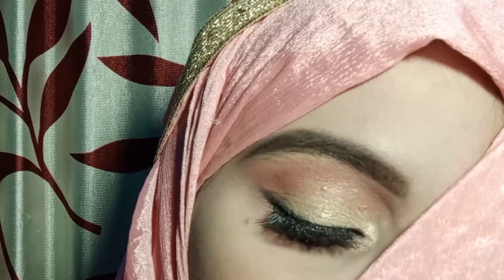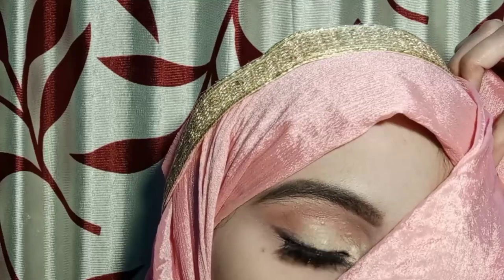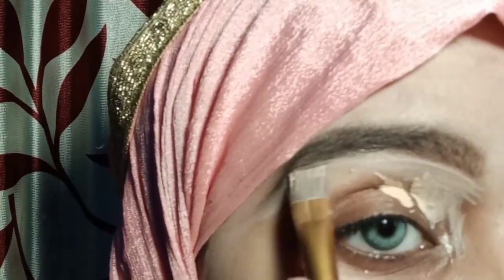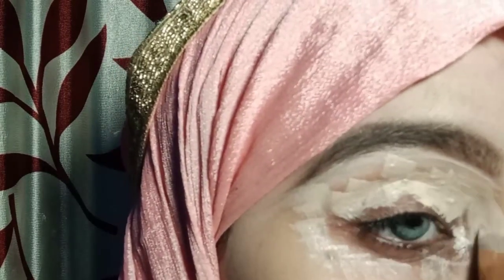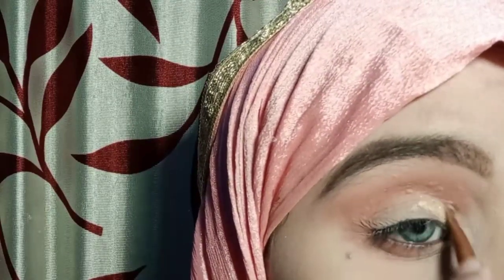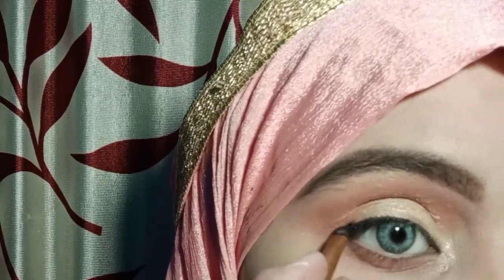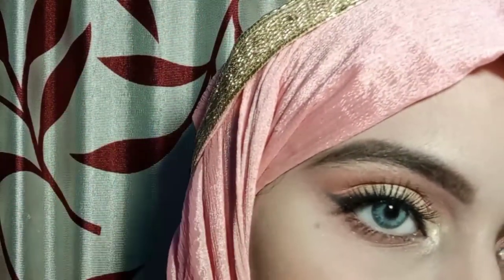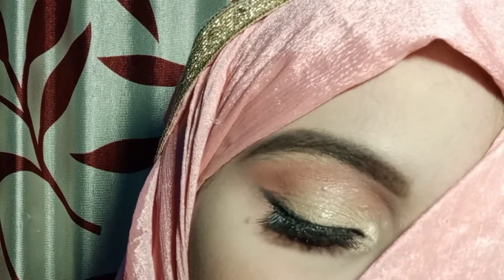eid 2020 makeup look || simple eid makeup look || Nida Raza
Hey everyone
How are you all
Today I'm gonna share with you all
Eid 2020 makeup tutorial simple eid makeup look
I hope you all are like it

nidaraza621

Gmail for any queries and collaboration

Xox